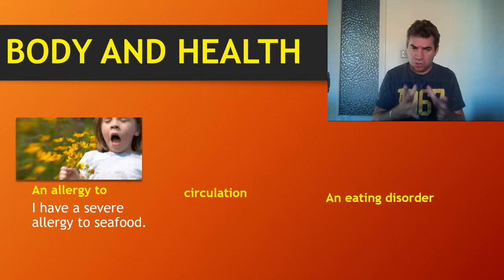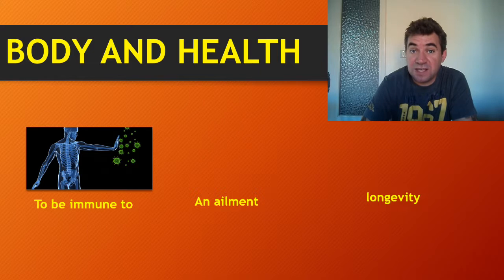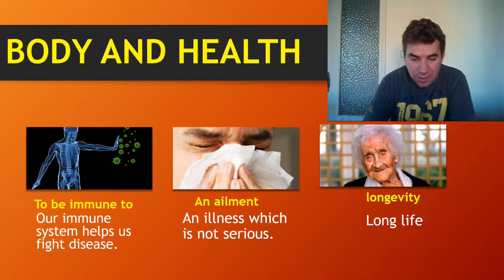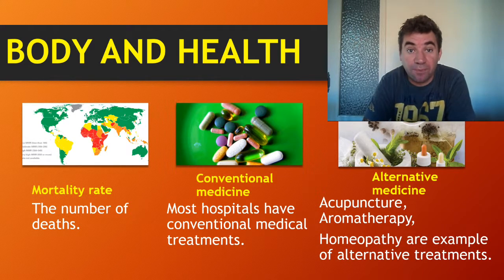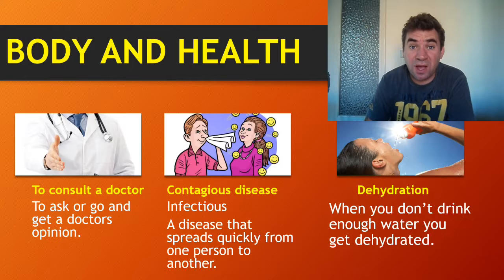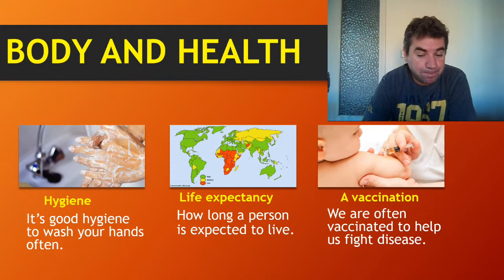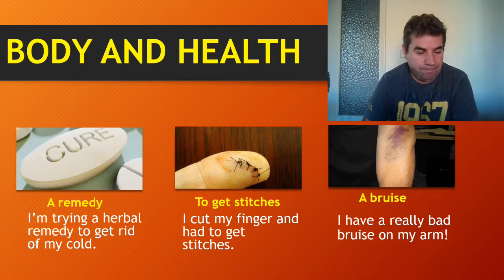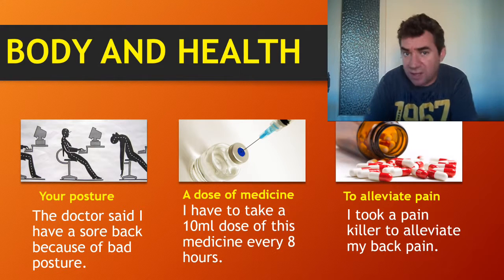Let's Test your Skills- Health Ielts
A video introducing vocabulary related to Health. Suitable for Ielts candidates or anyone who wants to improve their vocabulary.